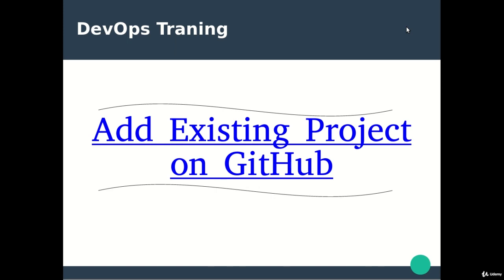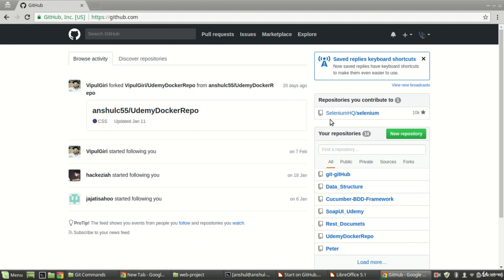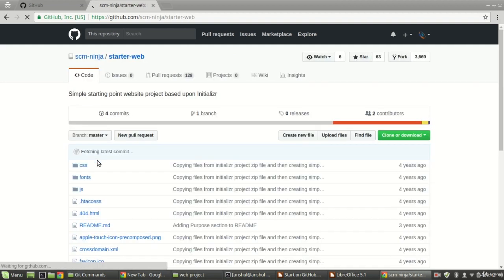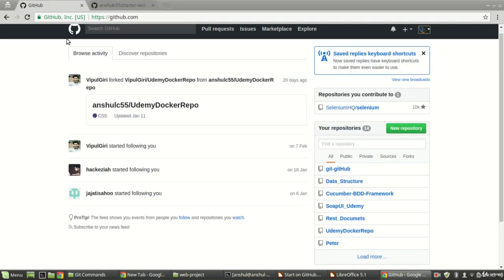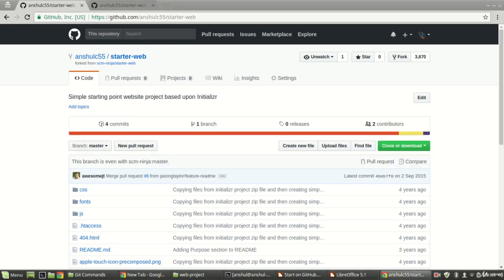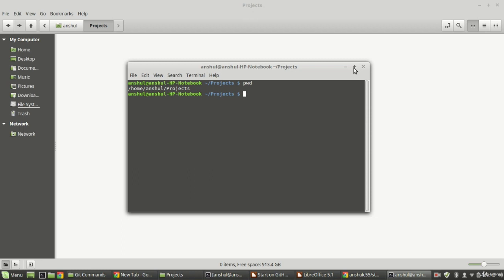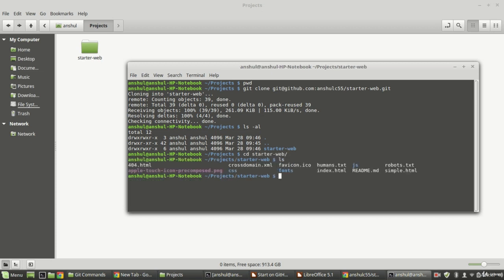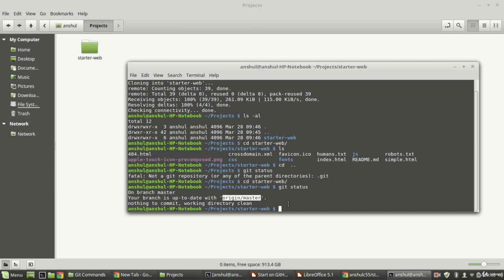31 Fork GitHub Existing Project